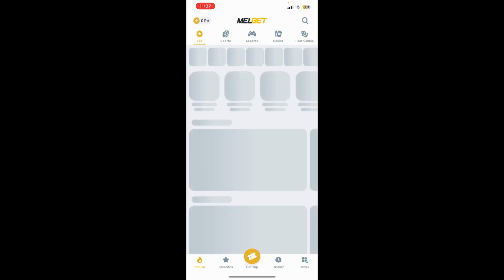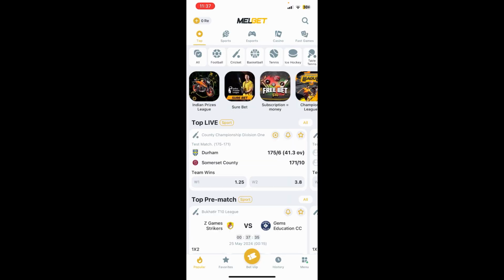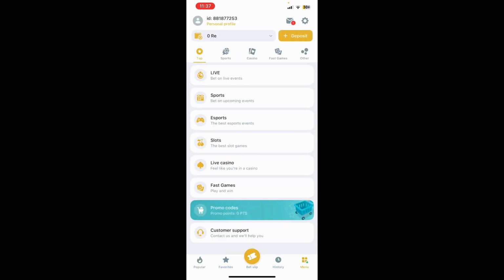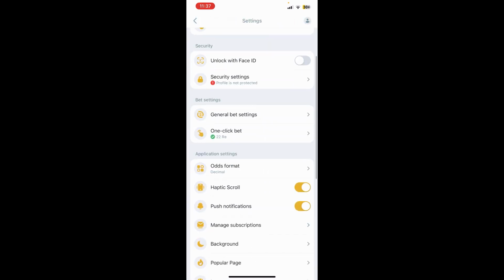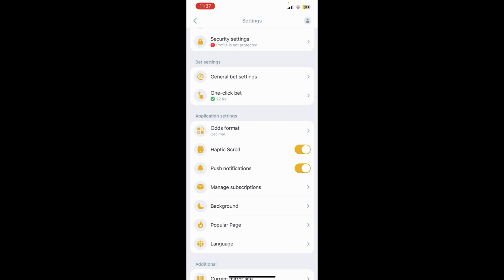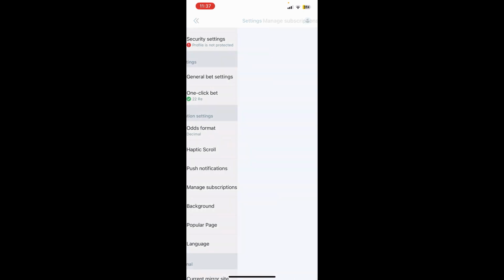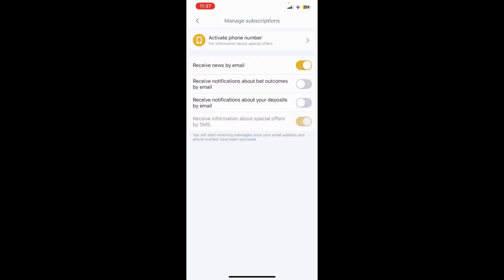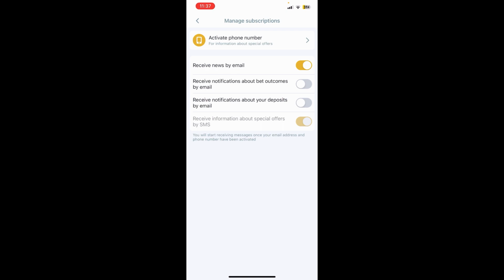How to Manage Subscription on Melbet 2024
Need to manage your Melbet subscriptions? This video will show you how to access and adjust your subscription settings. Learn how to update, cancel, or modify your subscriptions to ensure you're only getting the notifications and services you want.